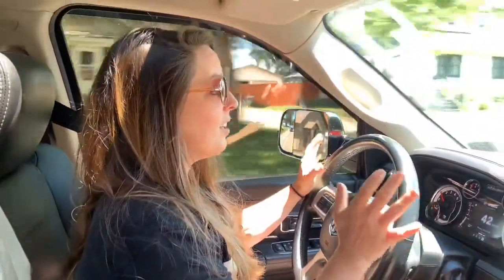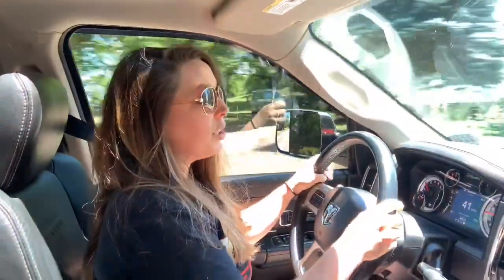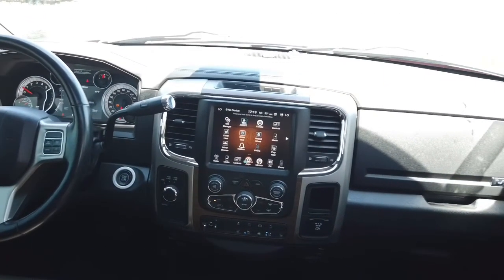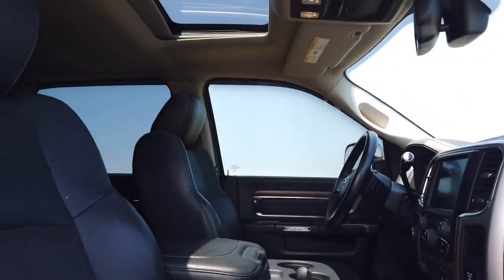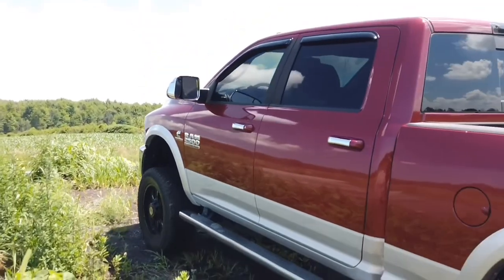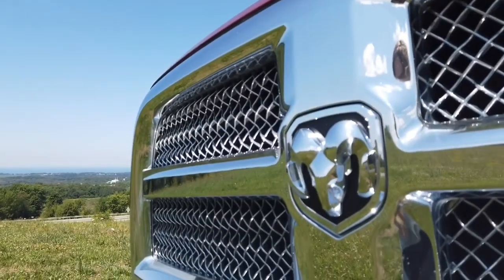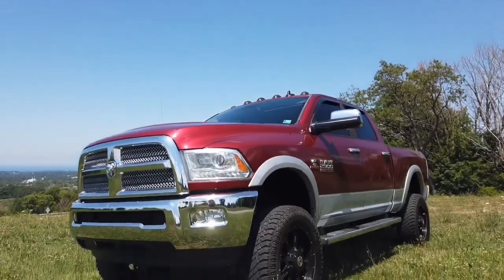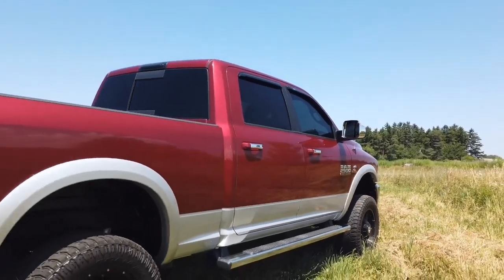🚨VIRTUAL TEST DRIVE : Ride along with Nicole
🚨VIRTUAL TEST DRIVE : Ride along with Nicole in this Lifted 2014 Ram 2500 Laramie Cummins